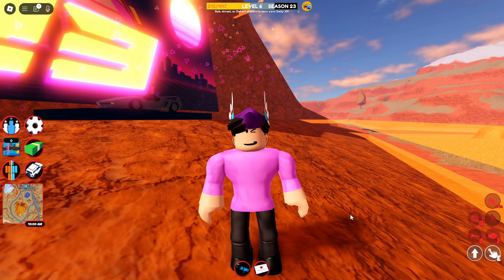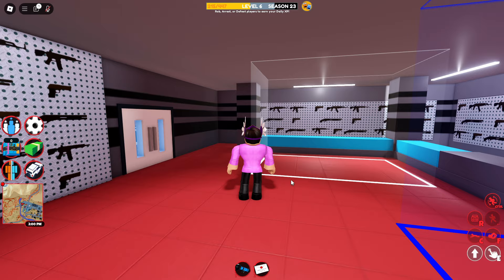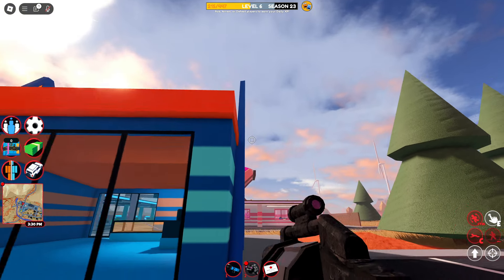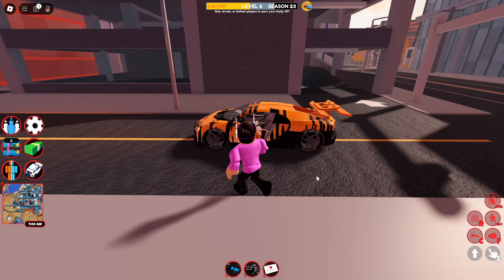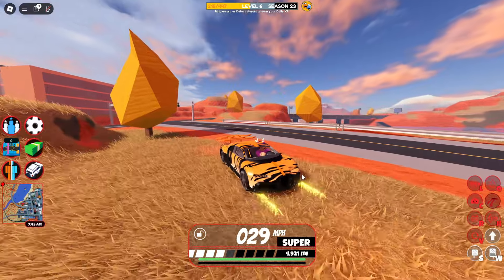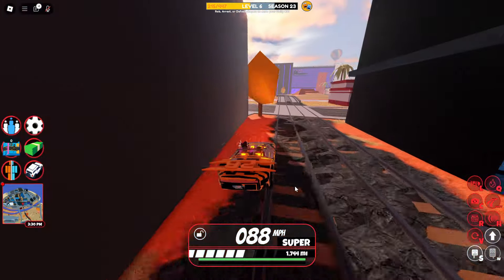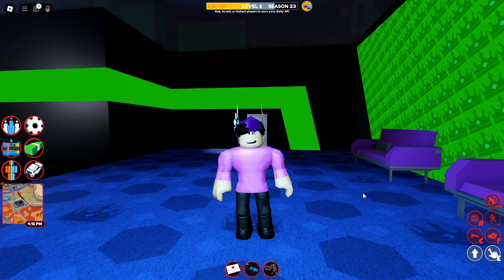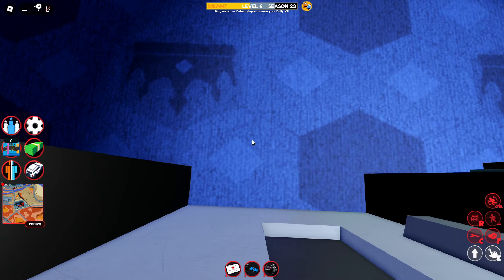MORE of The BEST GLITCHES in Roblox Jailbreak Season 23!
the best glitches in roblox jailbreak season 23

Thank you to both asimo3089 and badcc for making these videos possible!